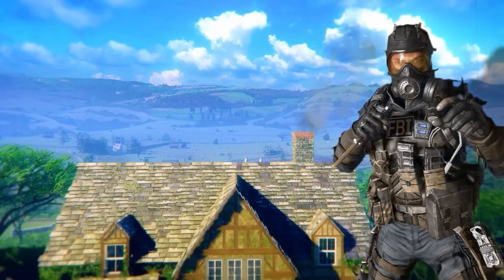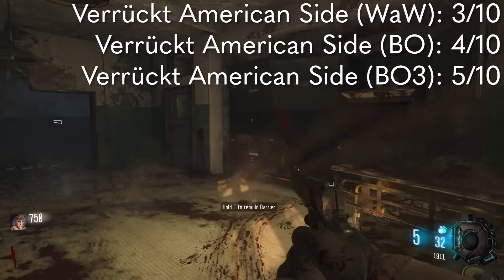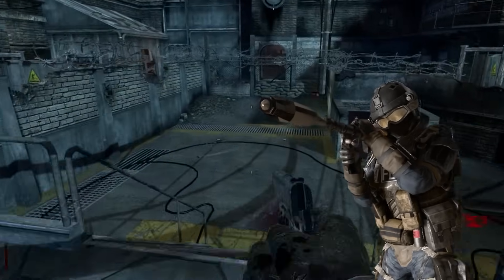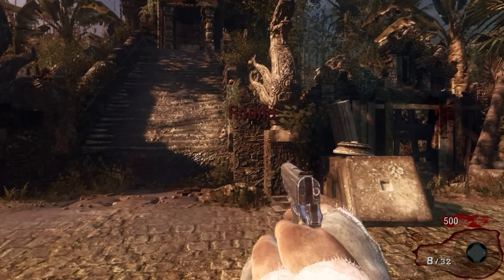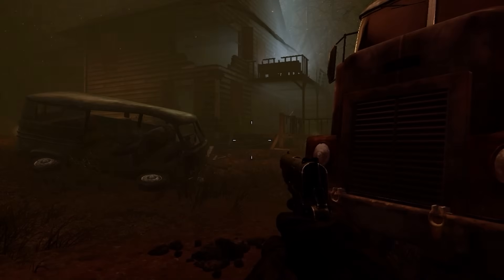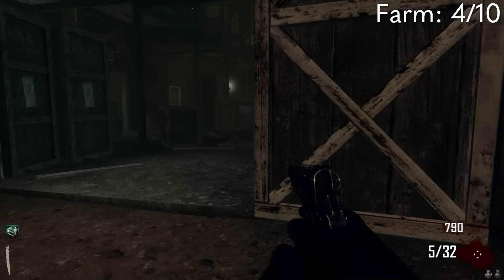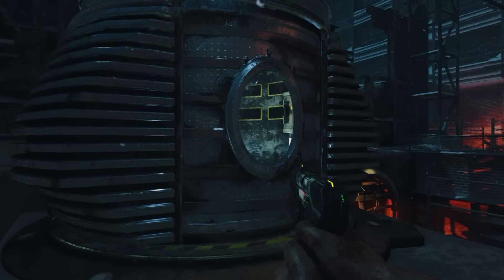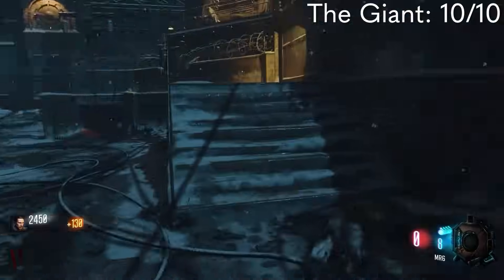Reviewing Spawn Rooms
Every Spawn Room is a little different. Some are a major part of their map, and others you don't think twice about. So let's objectively review them all.